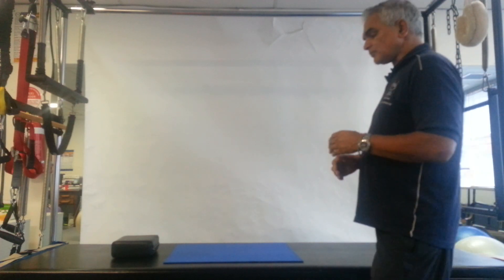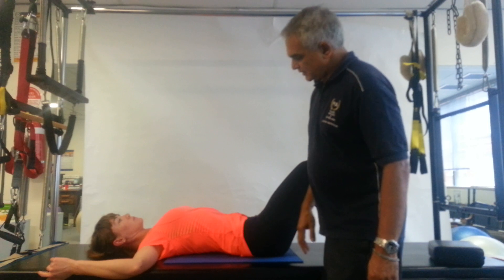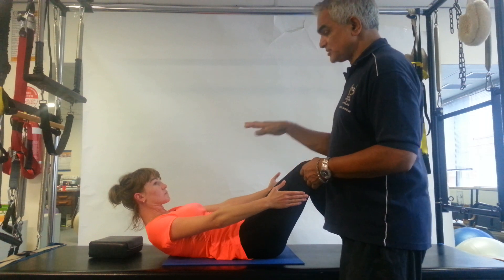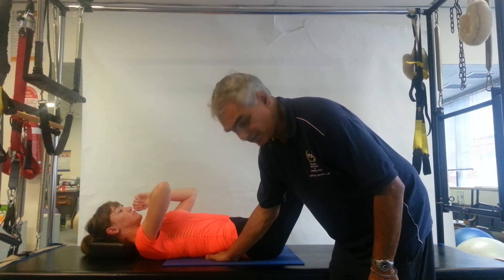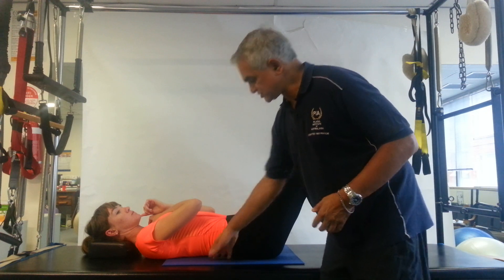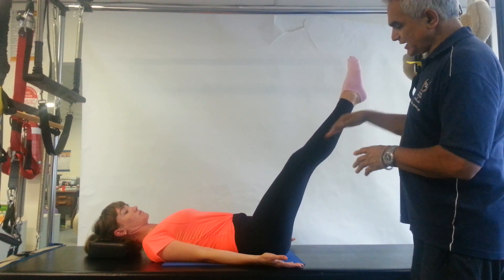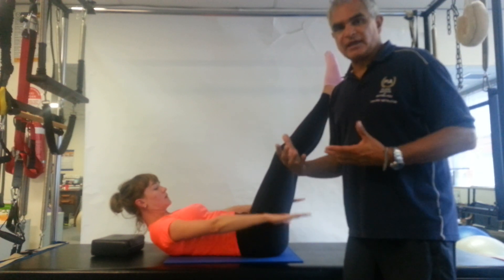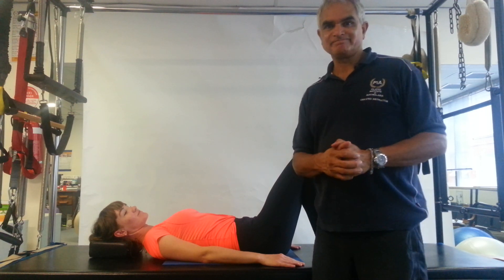Menezes' Stable Spine vs Neutral Spine - Why NS can cause neck and back strain.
Explanation of neutral spine and how, by using Stable Spine you can perform the 100 (and other supine exercises) more effectively. Why neutral spine does NOT work for Pilates Hundred exercise and what is the best alternative.
Correct Imprinting explained.
This is simple mechanics from physics QED.
Please excuse the amateurish look of this video. Please focus on the content rather than the look.
Please leave a comment so I know your thoughts and can answer any questions. Thanks